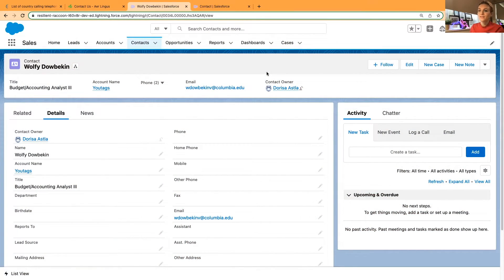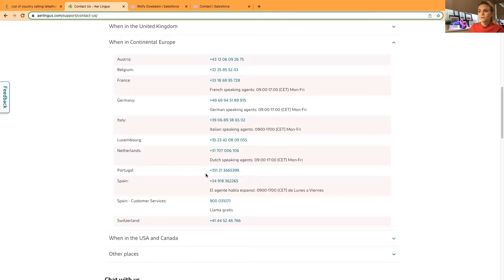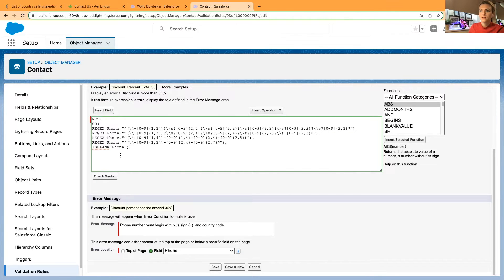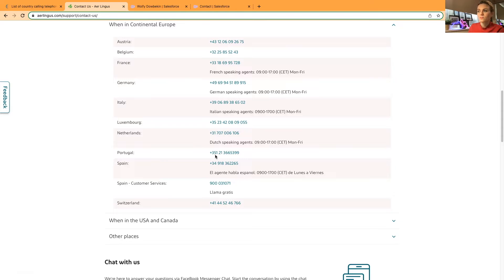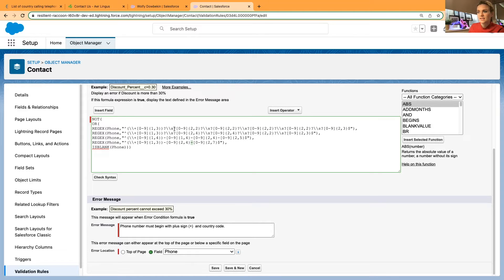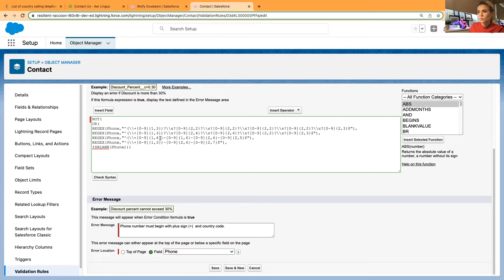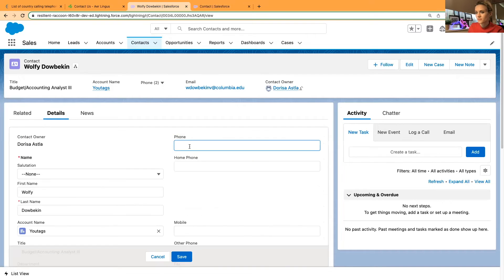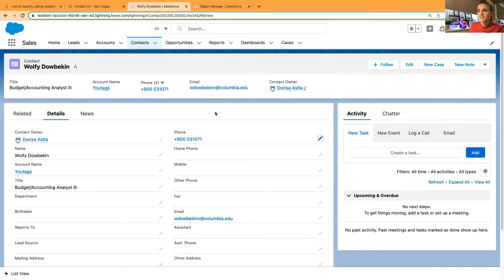International Phone Validation in Salesforce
In this episode, find out how to validate international phone number with the REGEX function. Think whether you want to use a plus (+) sign at the start and dash/hyphen between the digits. Consider all automation processes that may require specific phone number formatting.

Formulas used in the video:
1. Phone validation
NOT(
OR(
REGEX(Phone,"^(\\+[0-9]{1,3})?\\s?[0-9]{2,2}?\\s?[0-9]{2,2}?\\s?[0-9]{2,2}?\\s?[0-9]{2,2}?\\s?[0-9]{2,3}$"),
REGEX(Phone,"^(\\+[0-9]{1,3})?\\s?[0-9]{2,4}?\\s?[0-9]{2,4}?\\s?[0-9]{2,2}?\\s?[0-9]{2,3}$"),
REGEX(Phone,"^(\\+[0-9]{1,4})-[0-9]{1,4}-[0-9]{2,4}-[0-9]{2,5}$"),
REGEX(Phone,"^(\\+[0-9]{1,3})-[0-9]{2,4}-[0-9]{2,7}$"),
ISBLANK(Phone)))

2. Plus (+) sign validation
LEFT(Phone,1) *angle brackets* "+"

*YouTube doesn't allow angle brackets in the comments section.

Credits:
Summer Nights by LiQWYD @liqwyd